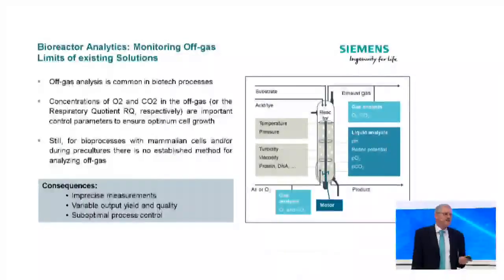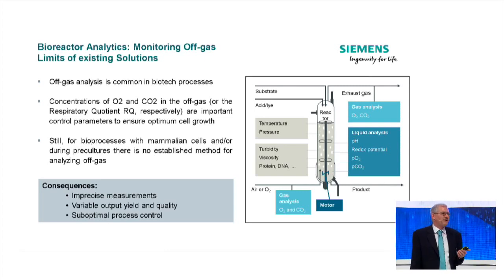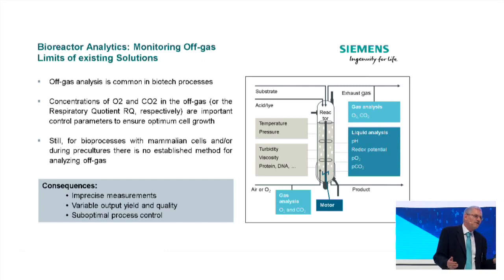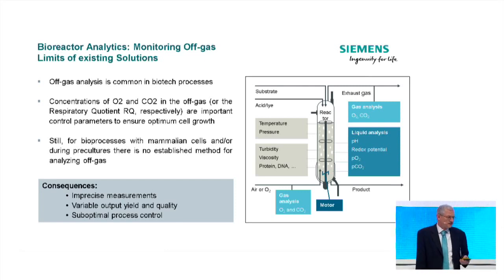Optimized process control for bioprocesses | 25 April 2017 - 4:45 pm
Accurate determination of Oxygen Uptake Rate (OUR) and Carbon Dioxide Emissions (CER) with physical differential measurement.